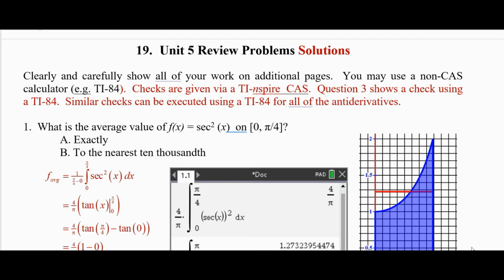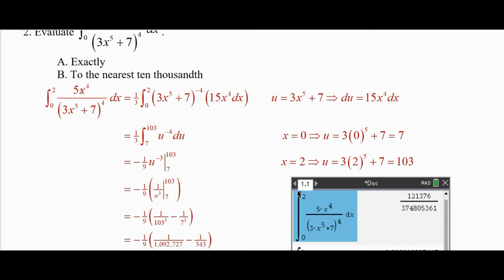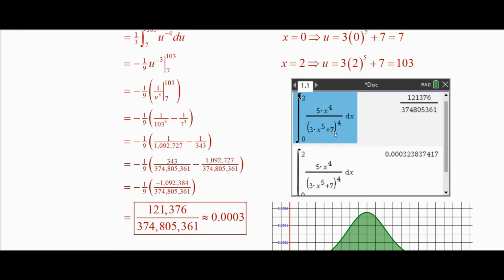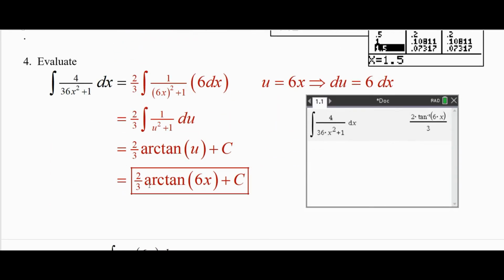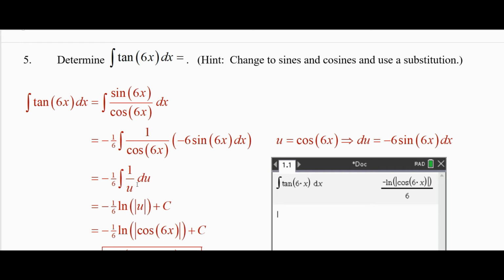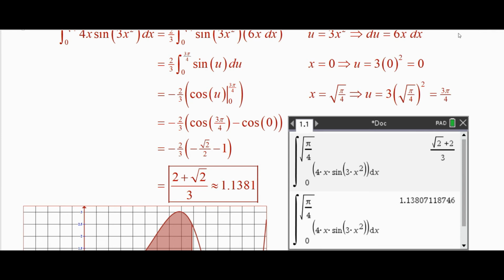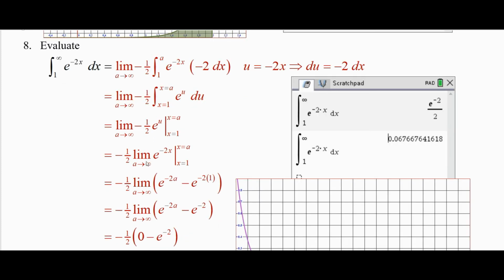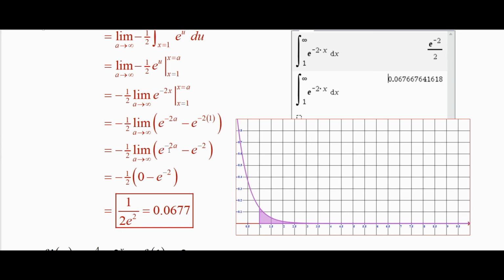Calculus 5.17 Unit 5 Review Solutions 1-8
We work out solutions to the first 8 of the integration review problem introduced in the previous video.